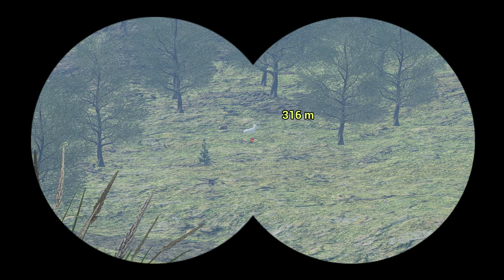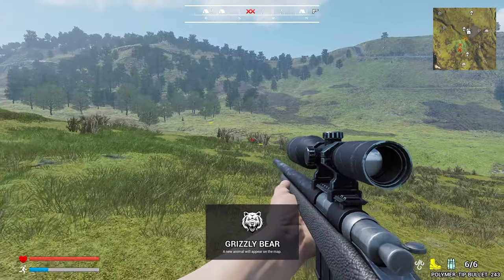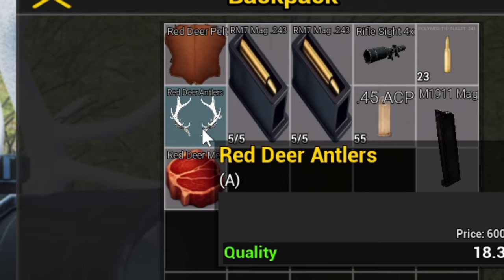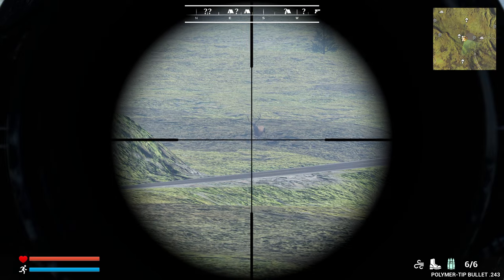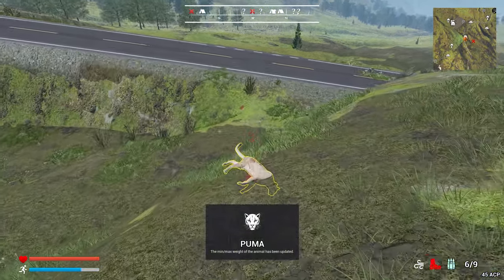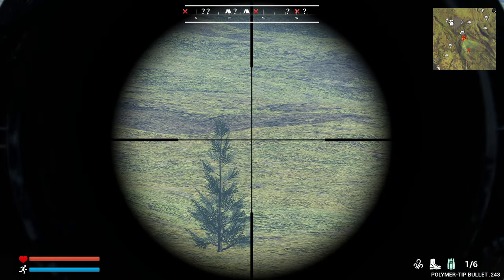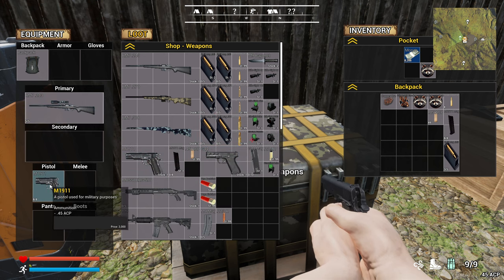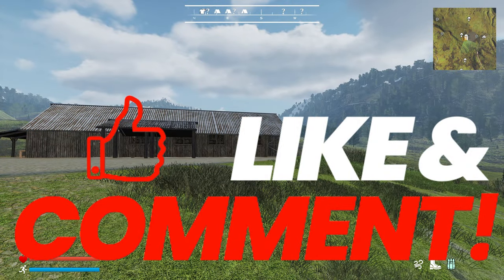We Hunted Our First ALBINO Trophy In This Underrated Hunting Game! Project Hunt